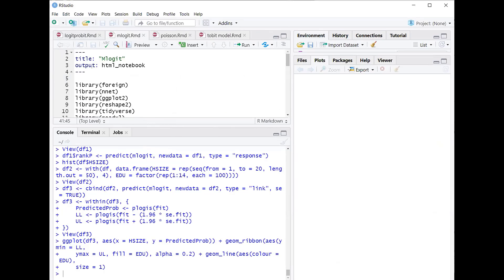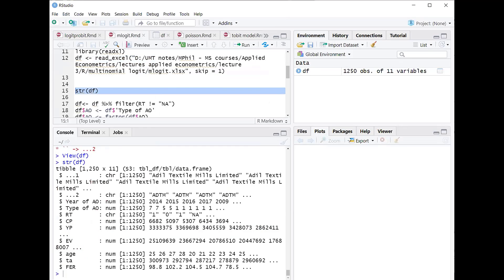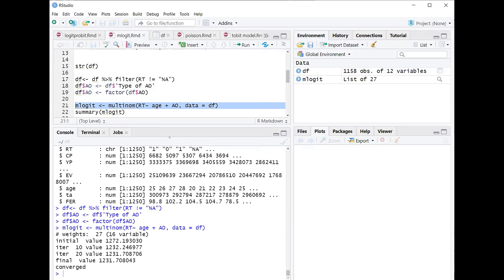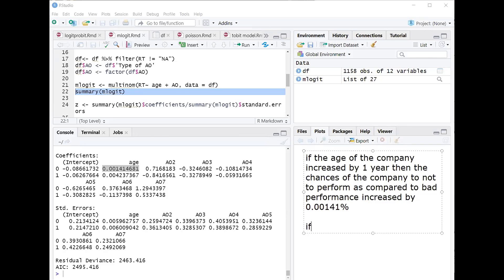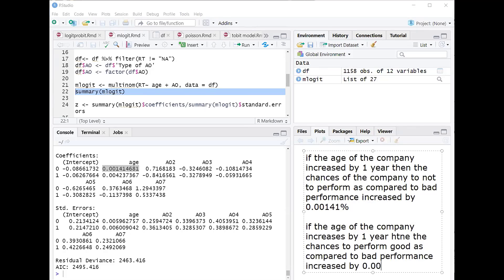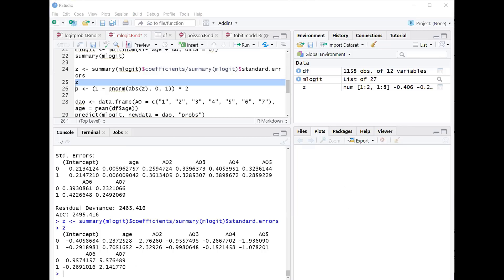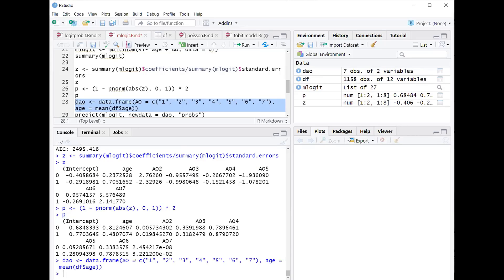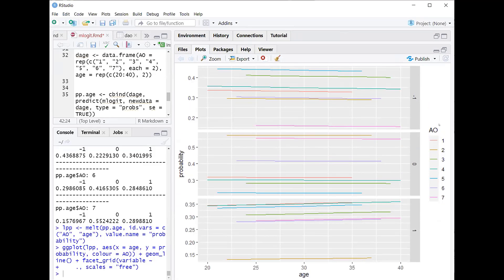Estimate the Multinomial Logit Model for Ordinal / Multinomial Dependent Variable in R Studio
This video guides in estimating the Multinomial logit model for multinomial / ordinal dependent variable in R. Estimating this model using OLS would lead to heteroskedasticity.